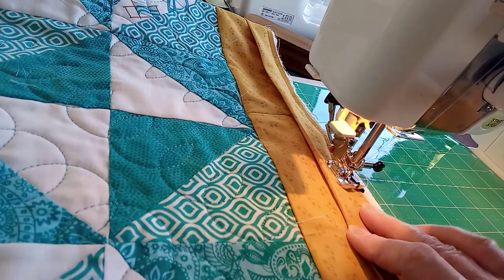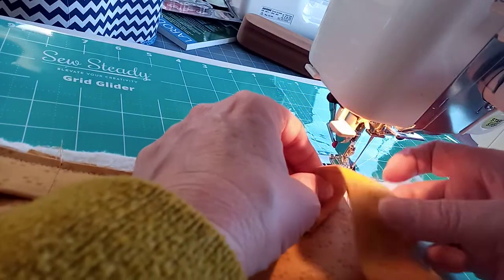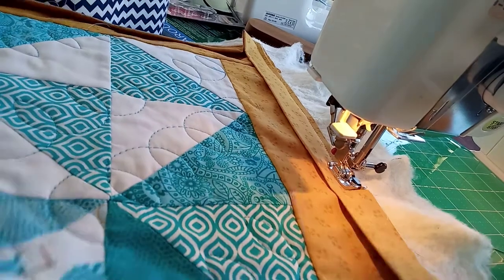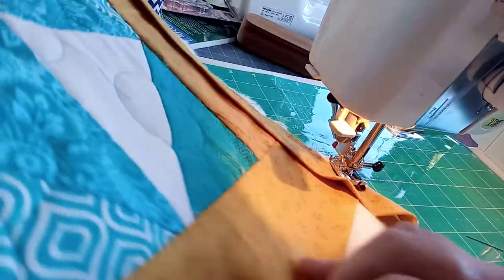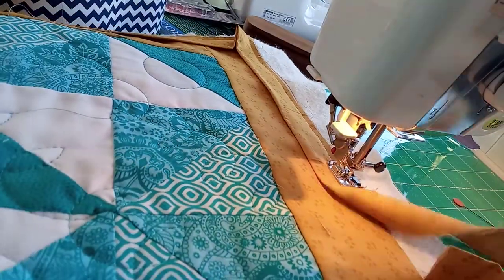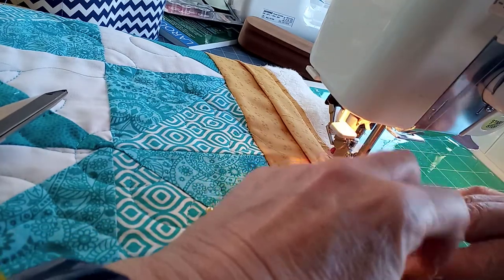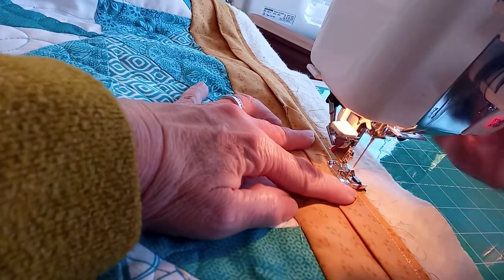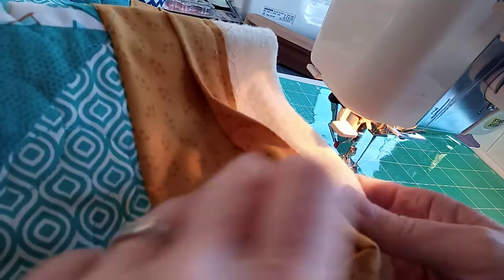binding 2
The final corners and joining the ends of the binding